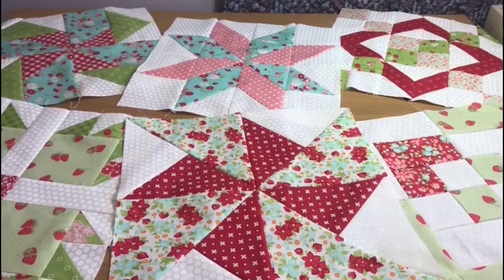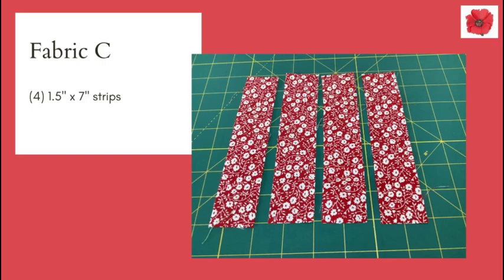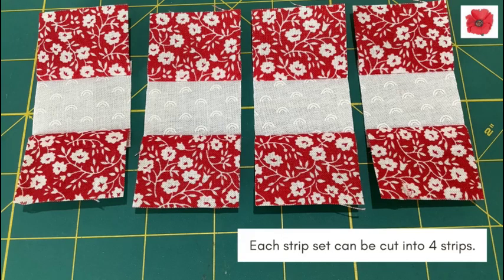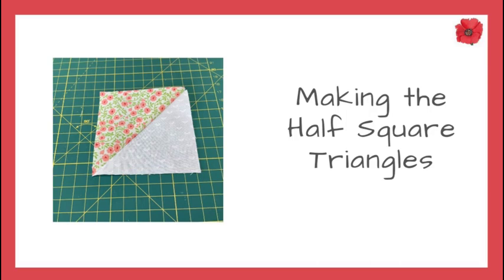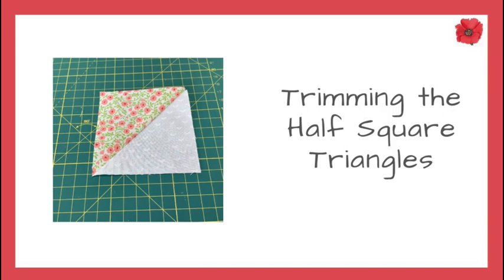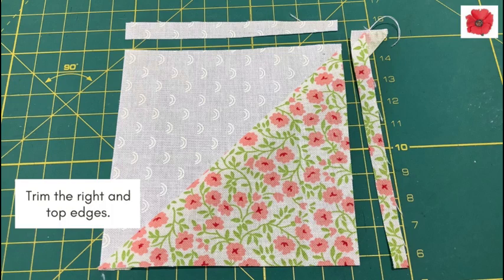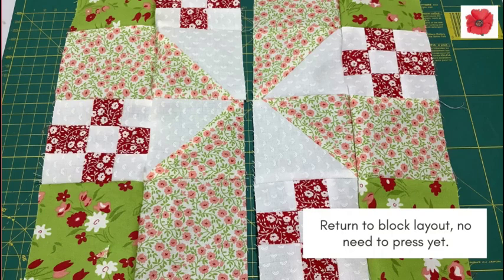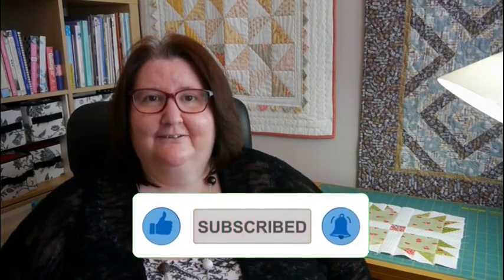Guinevere - Quilt Block Tutorial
Jayne from Poppy Patchwork is an avid quilter, she used to own her own a patchwork shop in the UK and is now enjoying passing on her quilting tips to you in her YouTube videos. Check out her new Quilting Block Tutorials where she shows you how to make many different 12 inch blocks, using half square triangles, flying geese, applique and foundation paper piecing. And her website is